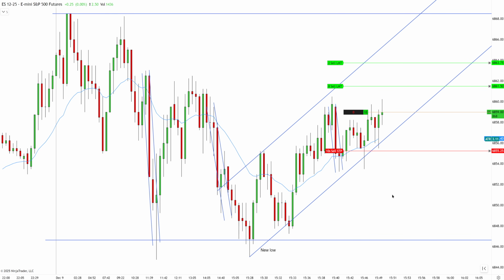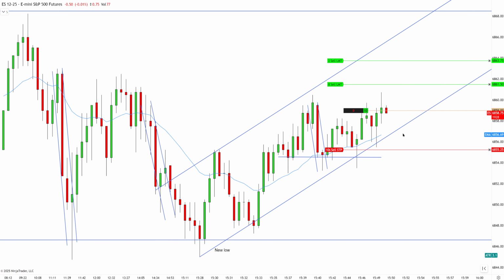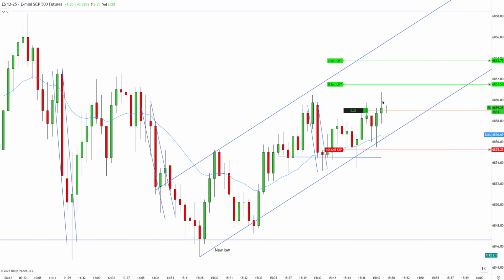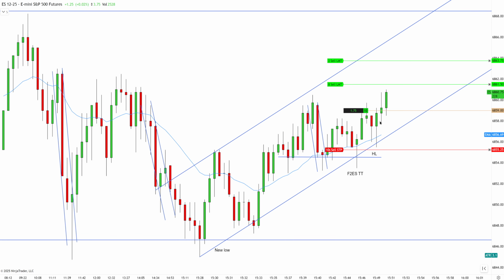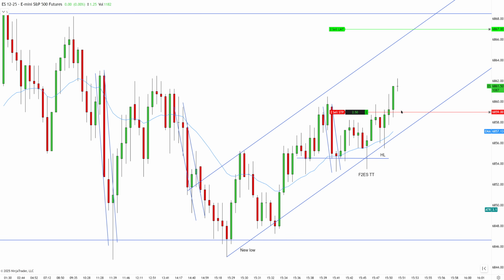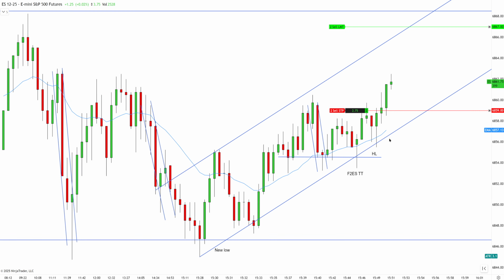How To Identify The Best Place To Enter